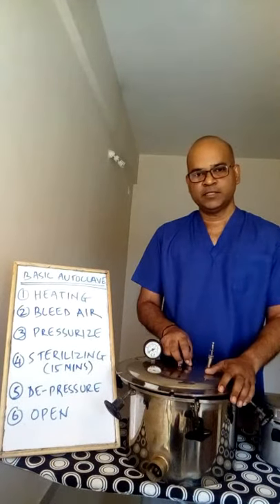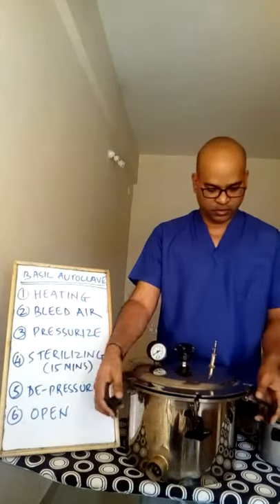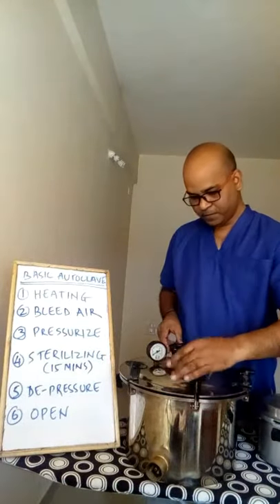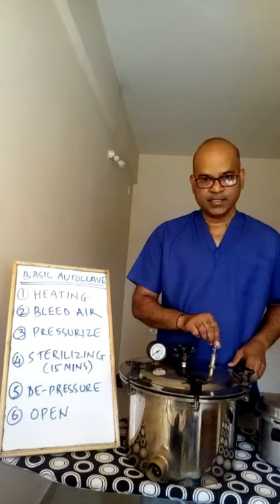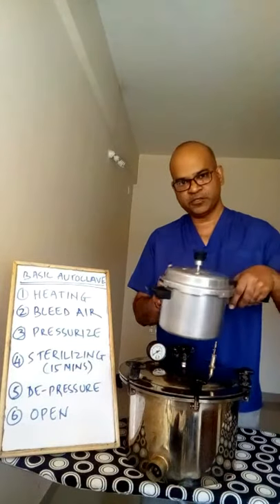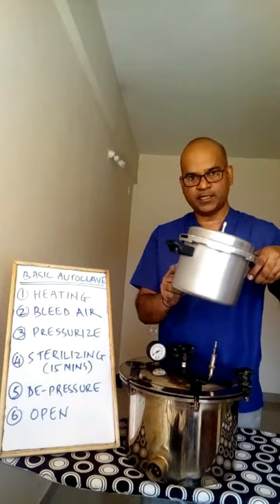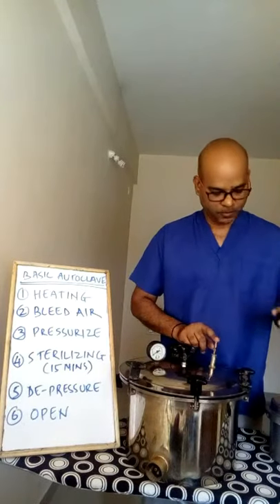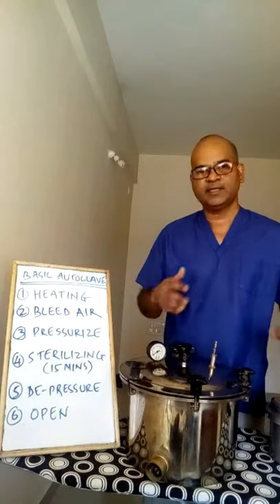How to Use a Basic Autoclave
Ideal way to use a Basic Steam Autoclave for Dental Medical and other Sterilization purposes. How to make the best out of Basic equipment. These kind of Autoclaves are commonly used in developing Nations.